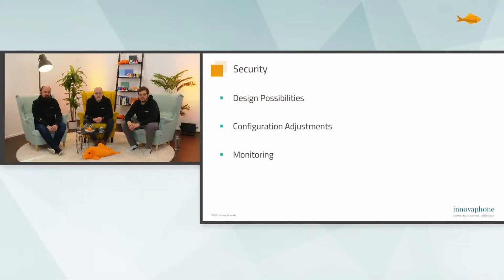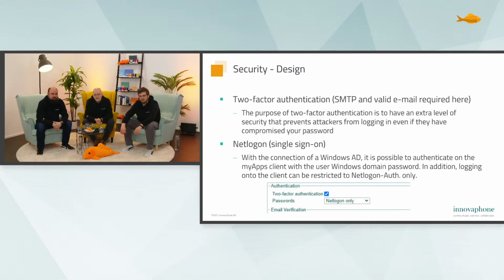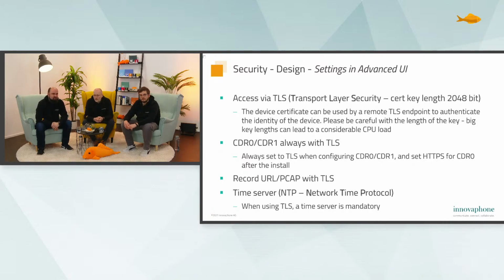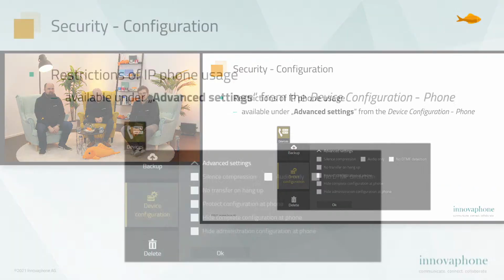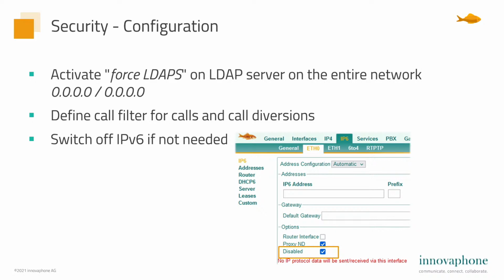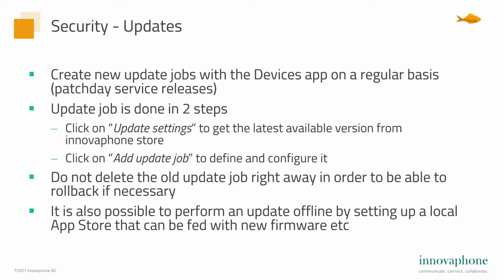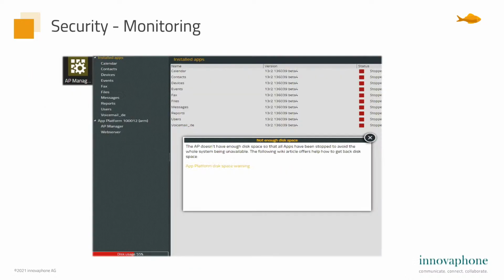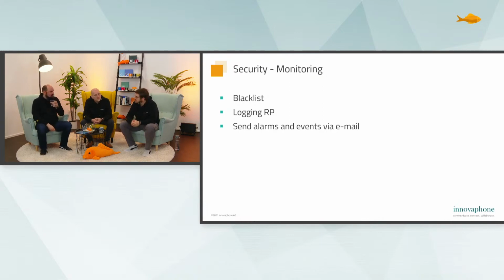Workshop Security with innovaphone | EN (24.11.2021 - Livestream)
- Security best practices for innovaphone solutions
- Overview of security options both in concept and in the configuration
- Monitoring options of security features